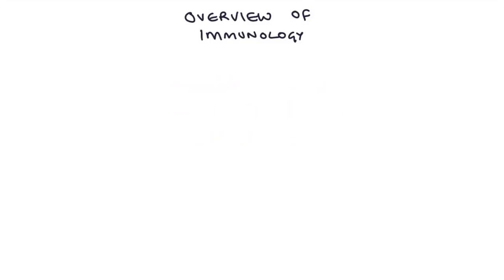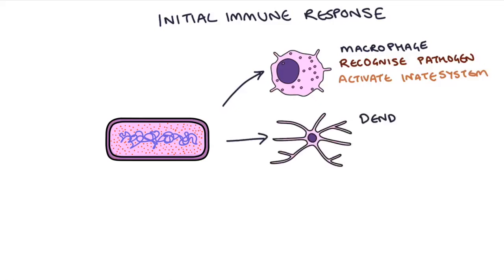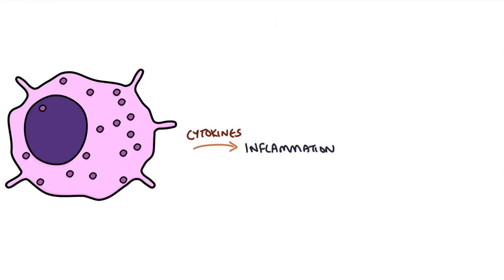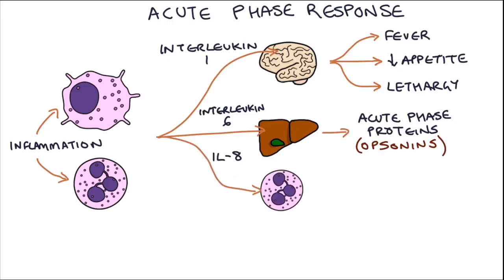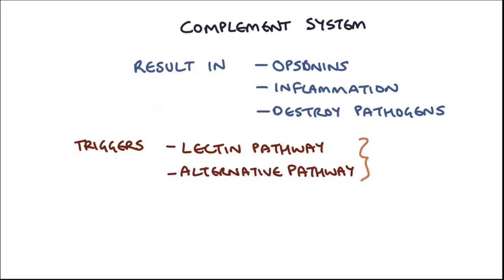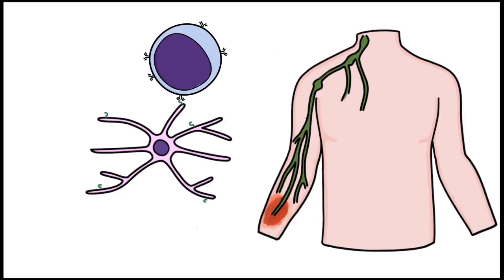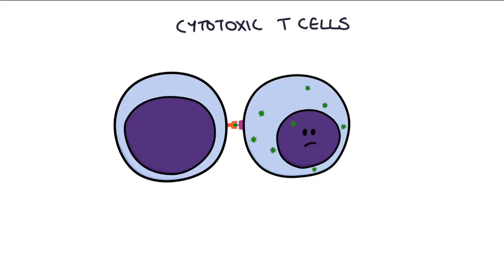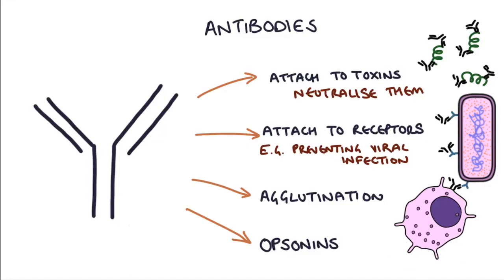26 Agustus 2023